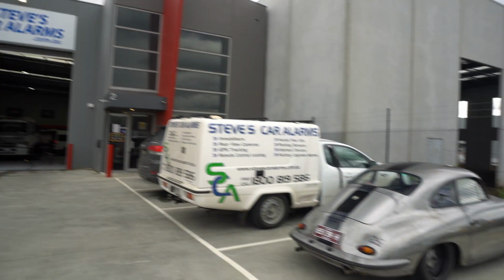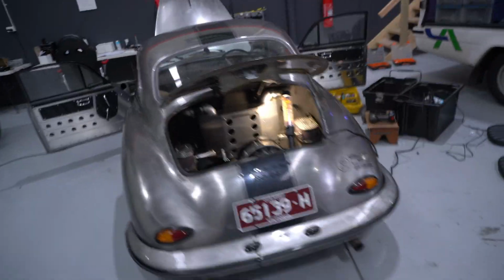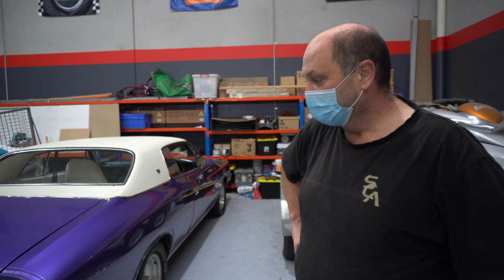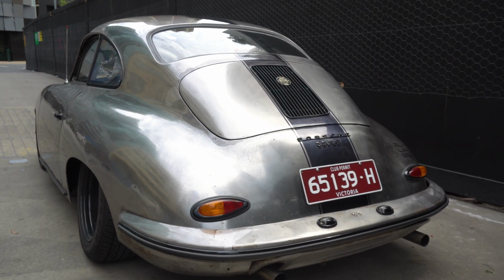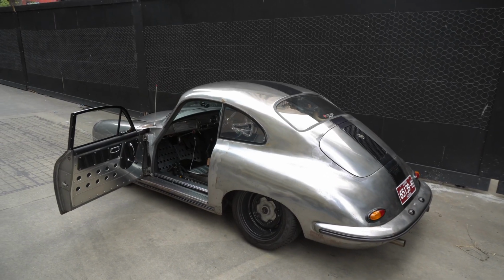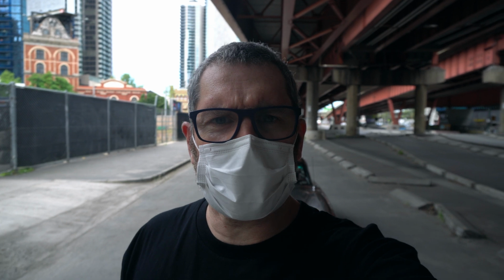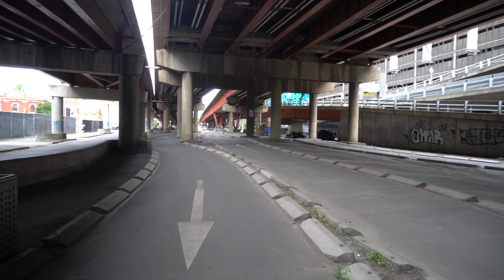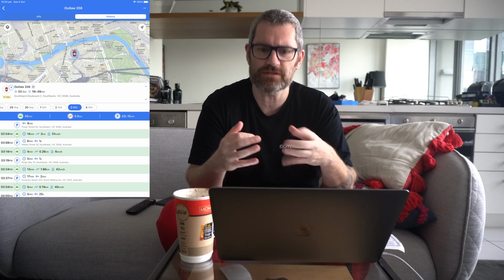Classic Car Security System | Porsche 356 Outlaw || Outlaw Garage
Worried about the security of your classic car?  Today we fit a security system to our classic Outlaw Garage Porsche 356 Outlaw and show you all of the features of this amazing security system.
Alarm, GPS tracking, ignition cut off, this security system has all the feature you could want for your classic car and everything we wanted for our Porsche 356 Outlaw.

We had a permit for the video and complied with all the VIC regulations.

◮ Porsche 911 SC | Porsche 964 RS | Singer 911 | Old school 911 | Full Range Of  Turbos 993 & 964